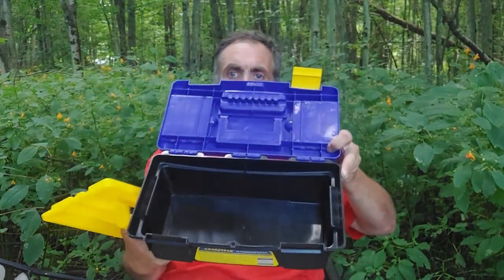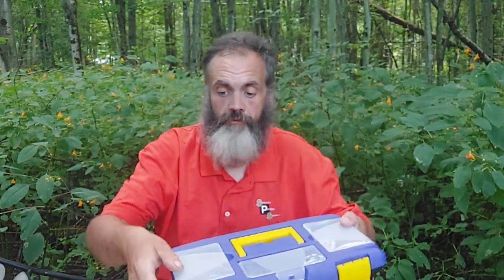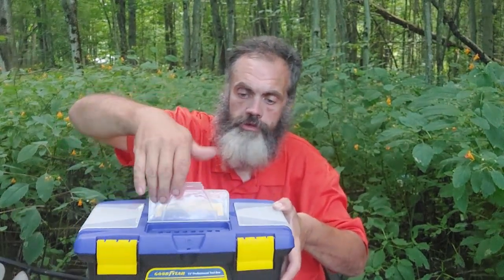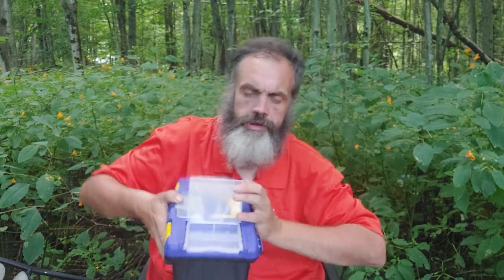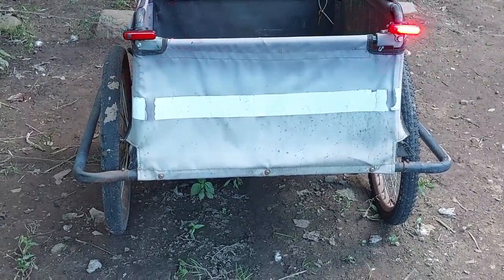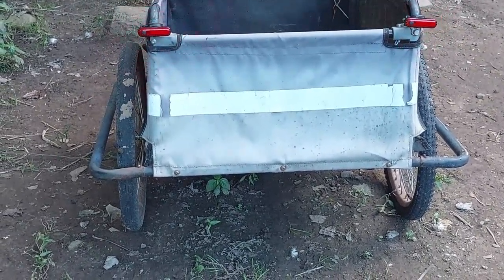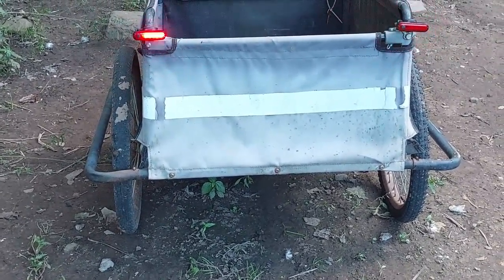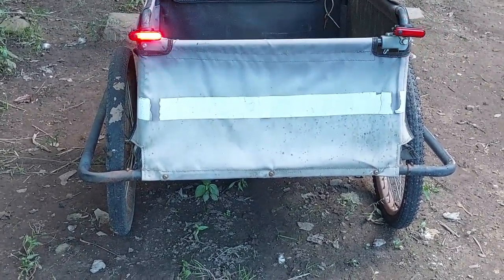Hot Day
Any support is welcome!
Amazon Wishlist
Walmart Wishlist
Sunoco or Mobil gas cards are welcomed as I use a good amount of gas for my generator.